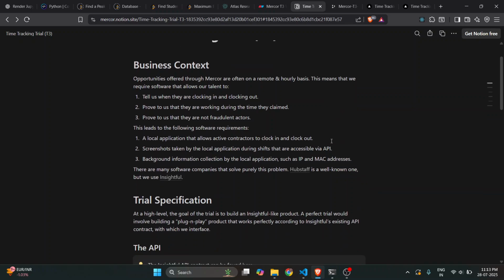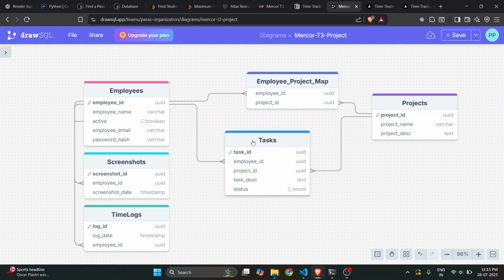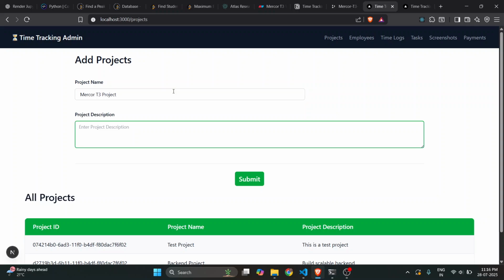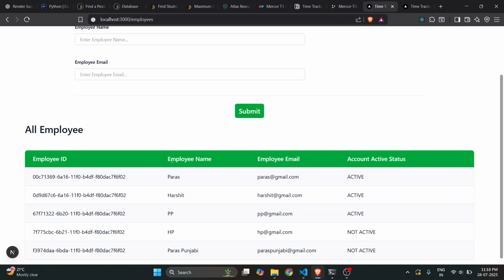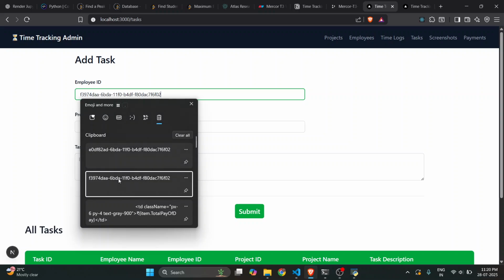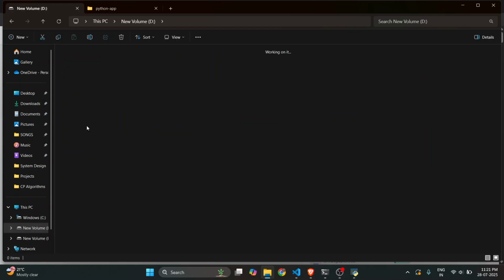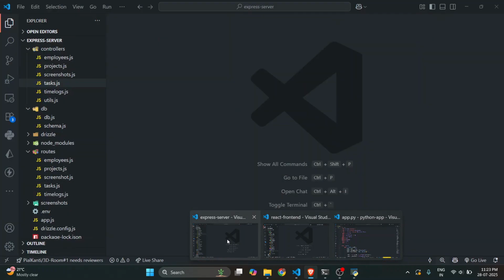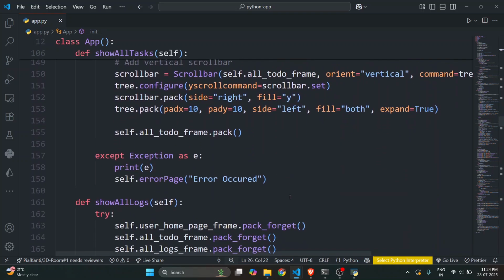Working of Time Tracking App